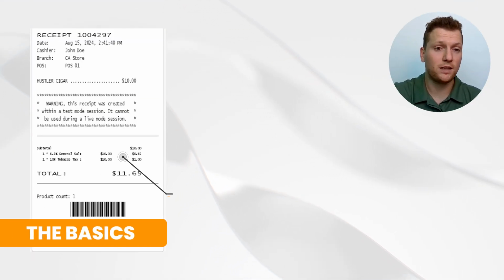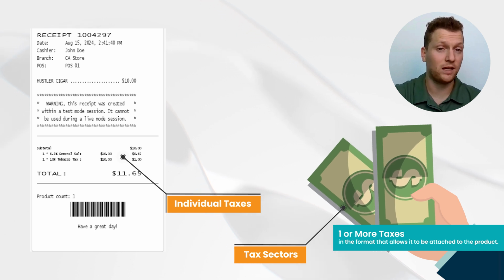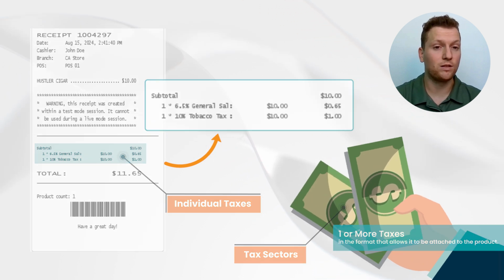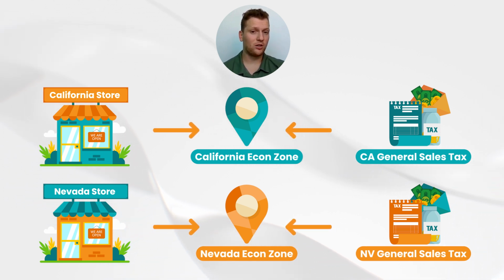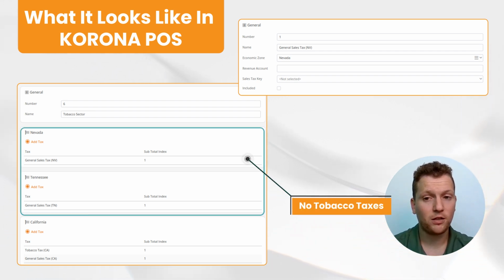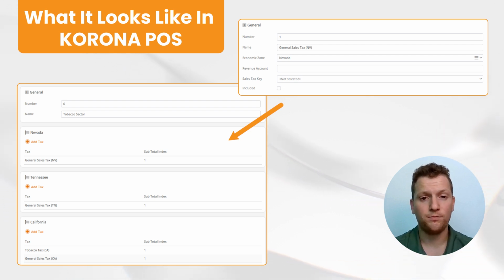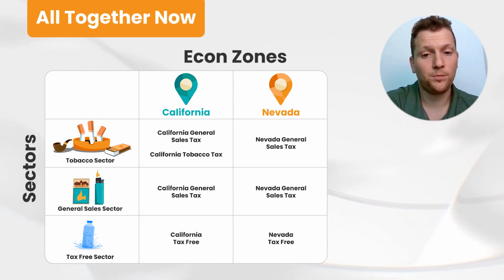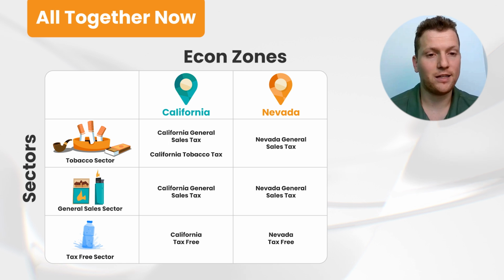Setting Up Taxes - KORONA POS Manual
Find out how taxes are set up in KORONA POS.

Learn more about setting up taxes for your business when using KORONA POS in our manual

KORONA POS is an award-winning point of sale software designed for retail and ticketing businesses. As one of the first cloud-based systems on the market, KORONA POS strives to help business owners improve efficiency and accuracy, thereby fostering natural growth. The software comes with free customer support, no long-term contracts, no hidden fees, no cancellation penalties, and no processing agreements.